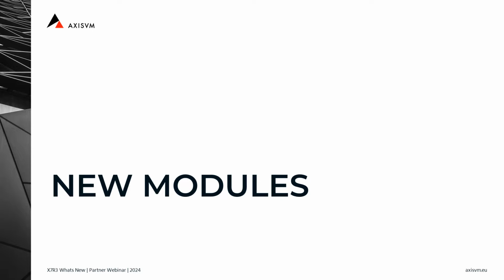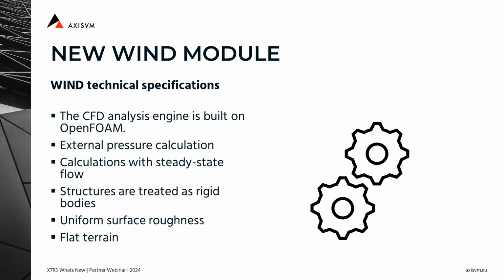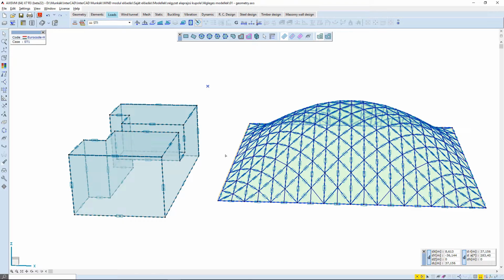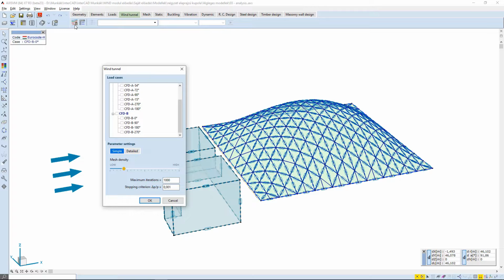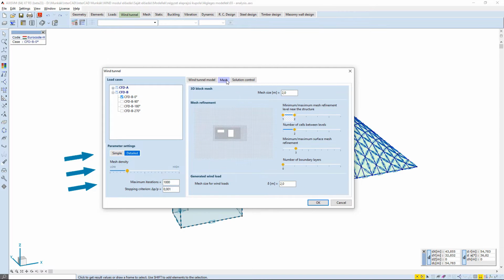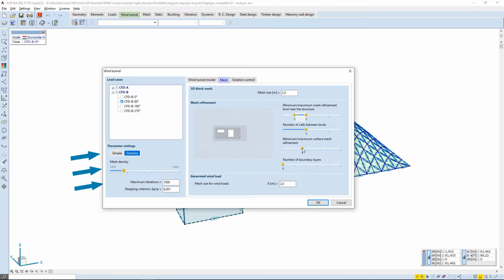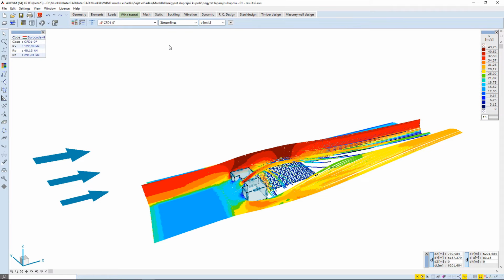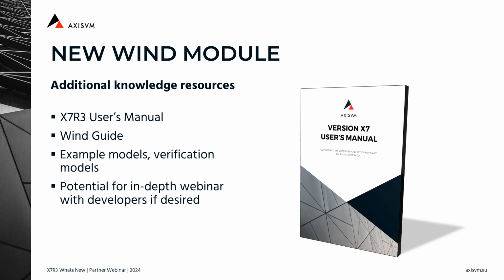What's new in AXISVM X7 R3 - New modules - WIND module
The WIND module enables the determination of wind loads through digital wind tunnel simulation. The program generates loads on structures from wind pressure values obtained in the wind tunnel simulation, forming load cases for each specified wind direction. It is especially useful in cases where wind loads are difficult to determine manually according to standard specifications or can only be approximated significantly for safety purposes. The WIND module provides the opportunity to determine wind loads for special-shaped high-rise buildings, partially open halls, cooling towers, and curved shell structures.

► Determination of wind loads based on digital wind tunnel simulation
► Visualization of wind streamlines
► Displaying pressure and velocity values on contour plots and section planes
► Wind load cases generation from pressure values